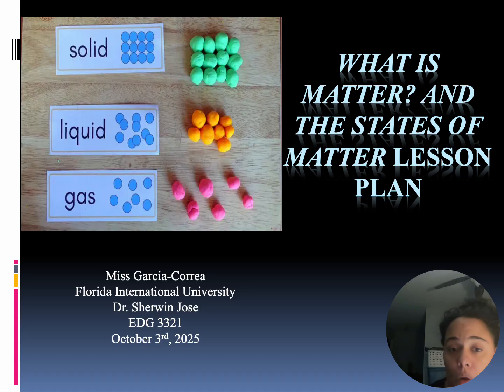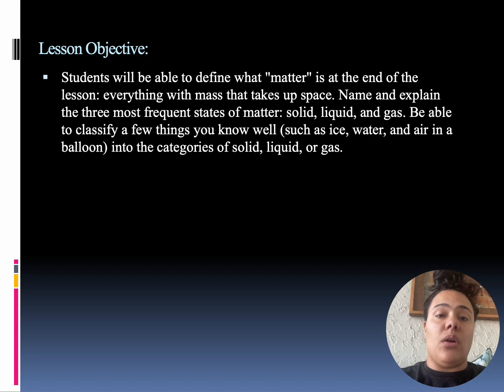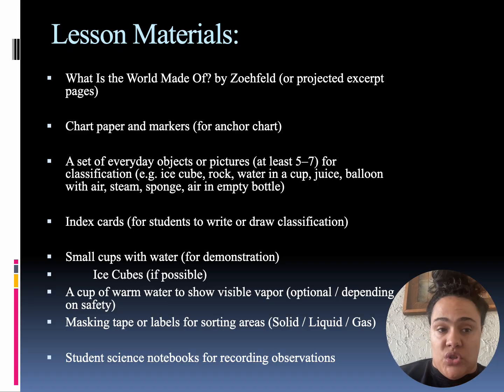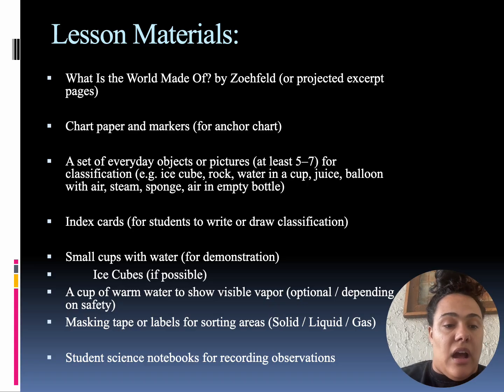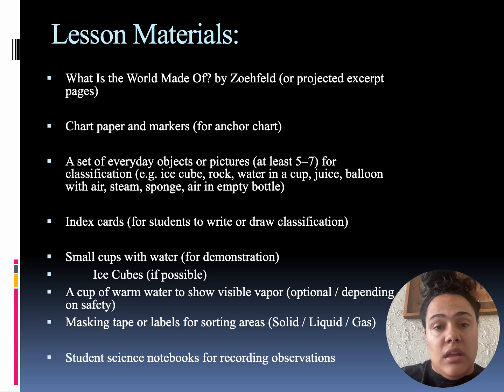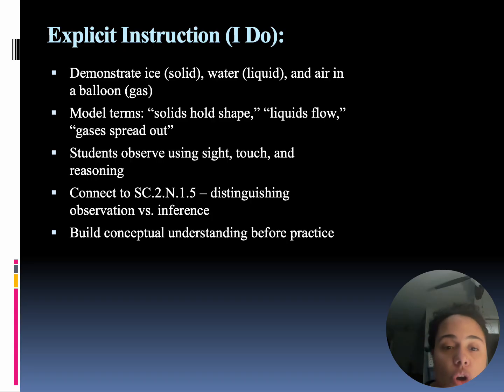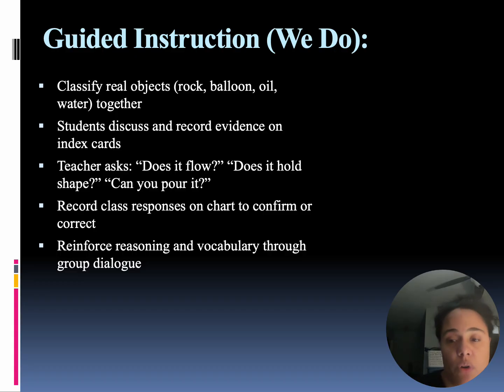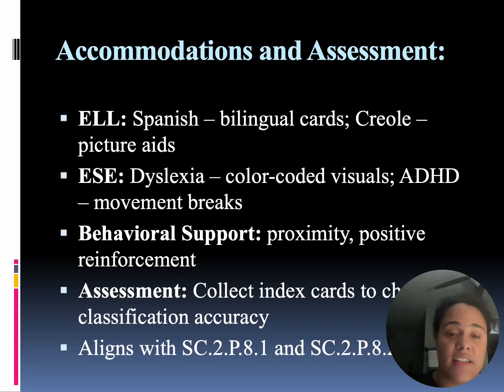Final Draft of EDG 3321 MicroTeach Powerpoint What is Matter and the States of Matter Lesson Plan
Hello! This is my Final Draft of my EDG 3321 MicroTeach Powerpoint Lesson Plan.